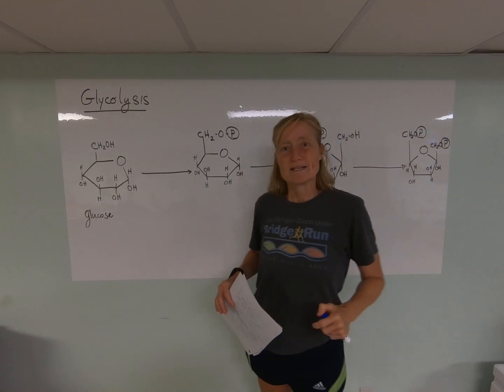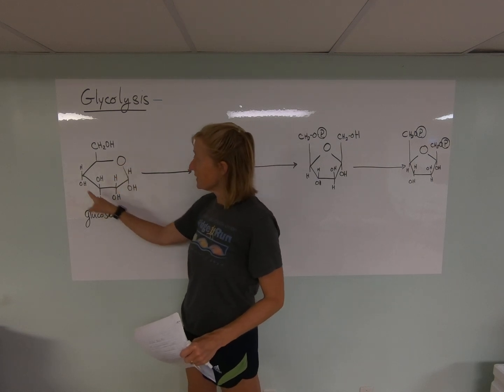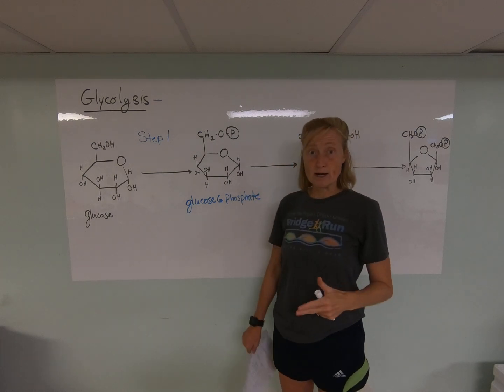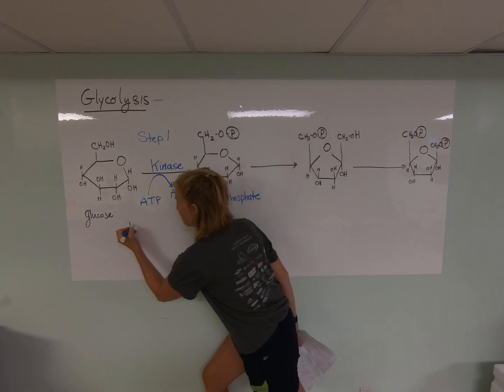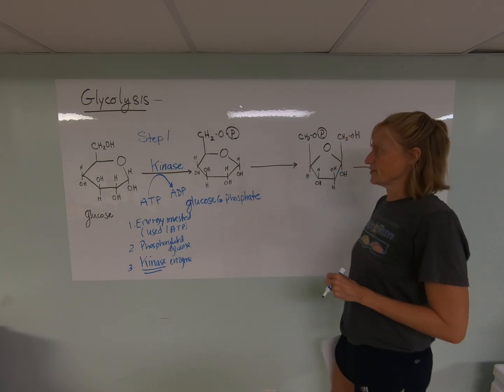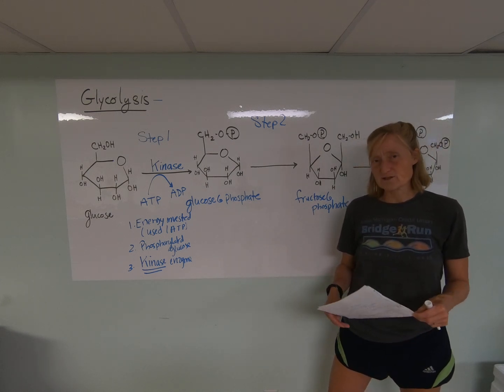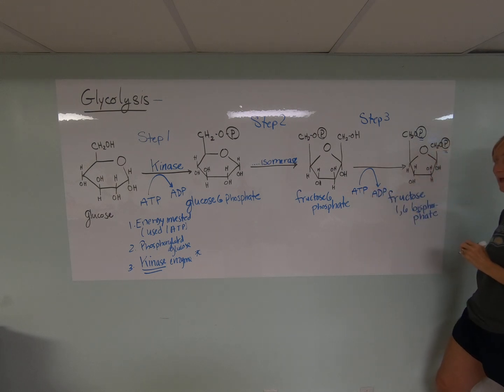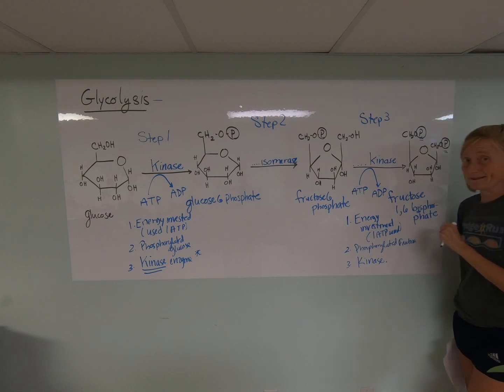Glycolysis steps 1-3